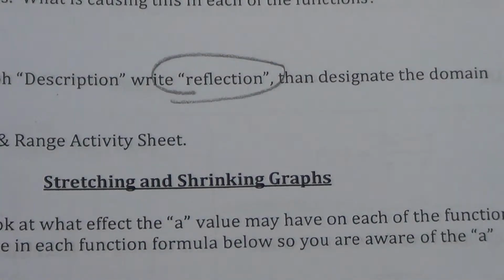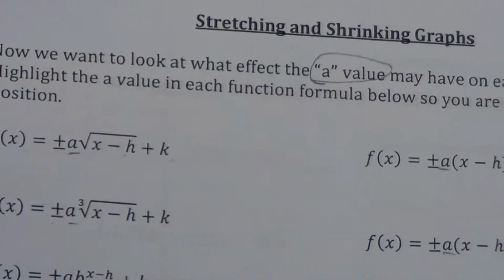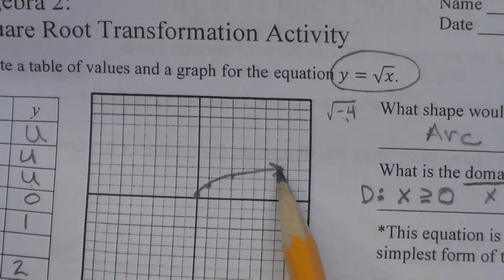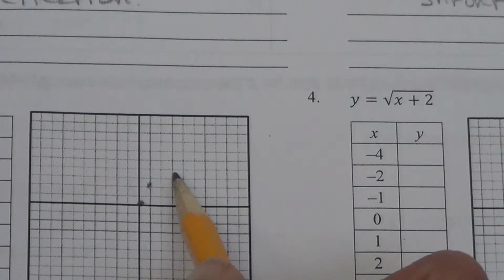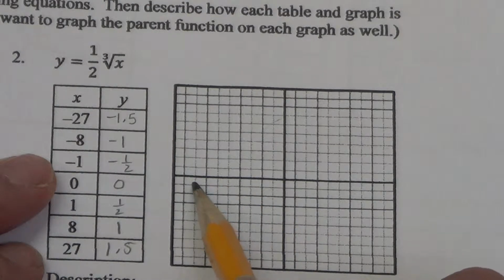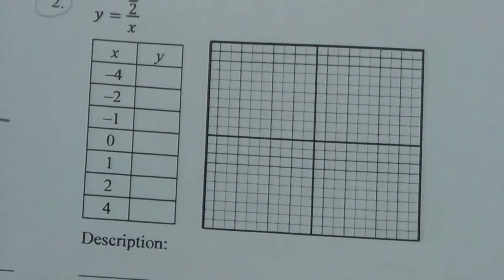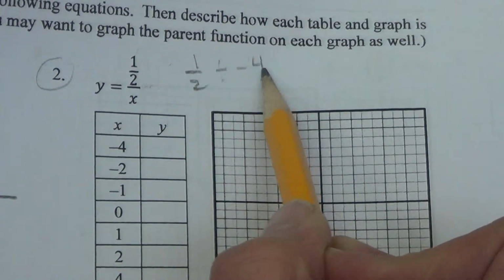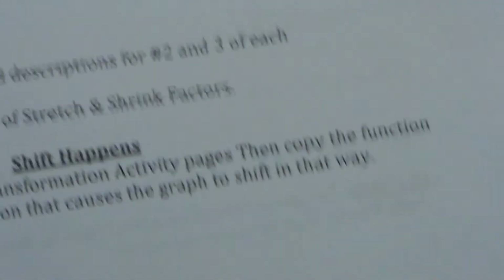Alg2 2 Unit 10 stretching shrinking